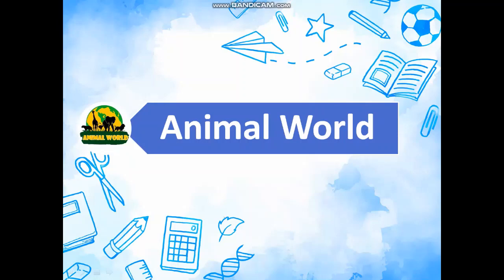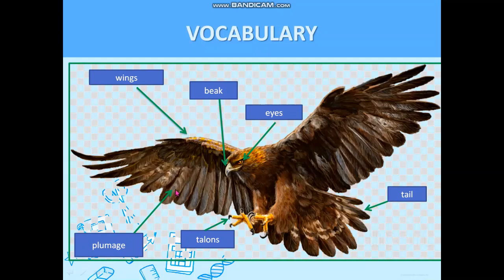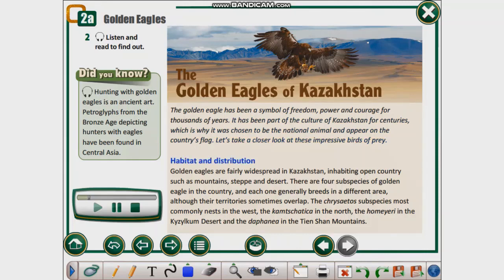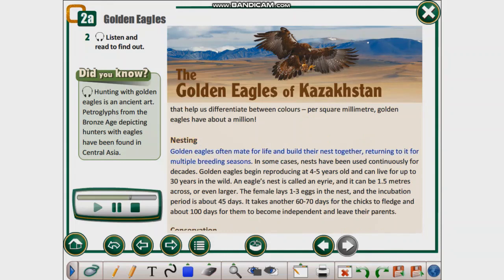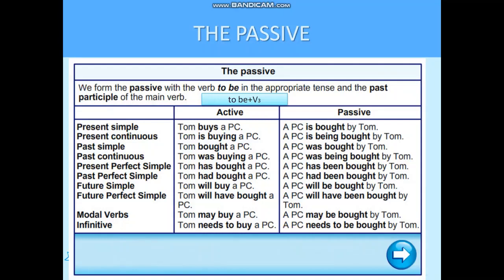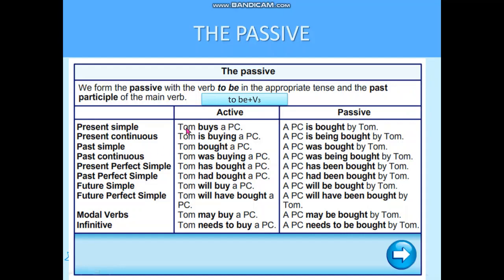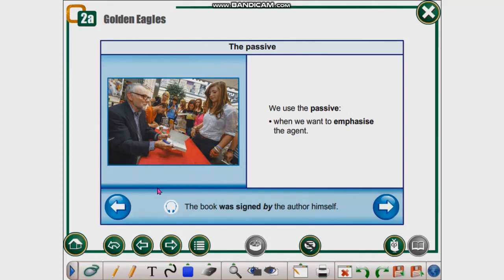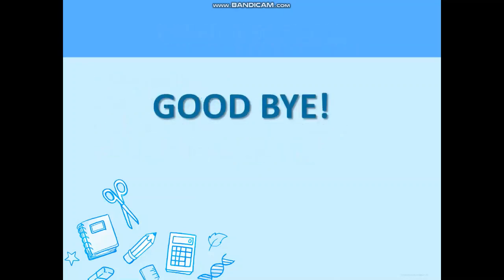The Animal World - Golden Eagle - Grade 11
11 сыныпқа арналған видео-сабақ. Жануарлар әлемі, Дала бүркіті
Excel 11, Unit 2 The Animal World, Golden Eagle, page 22-23, video-lesson
Видеоурок, 11 класс